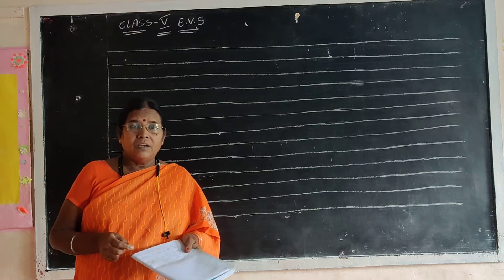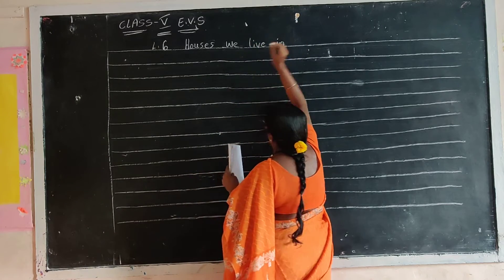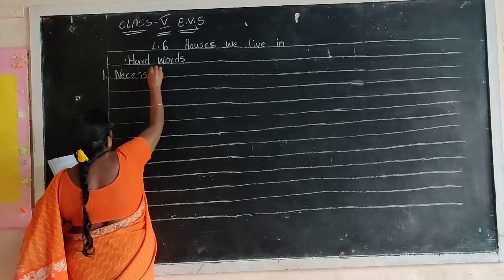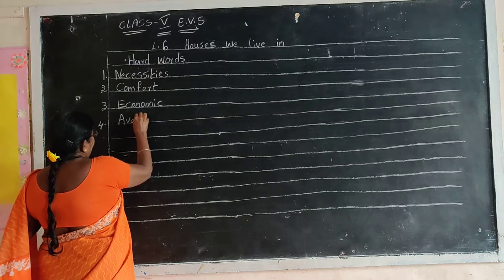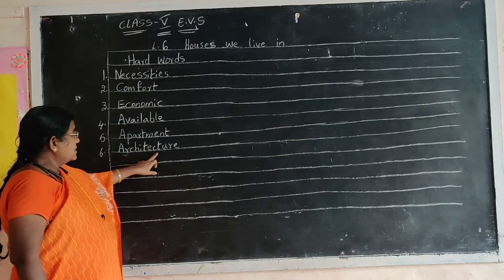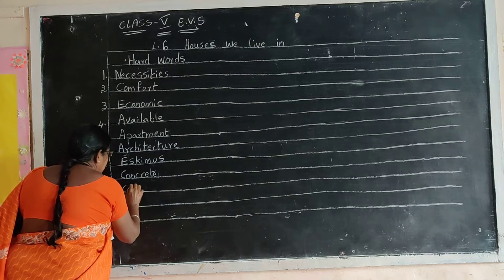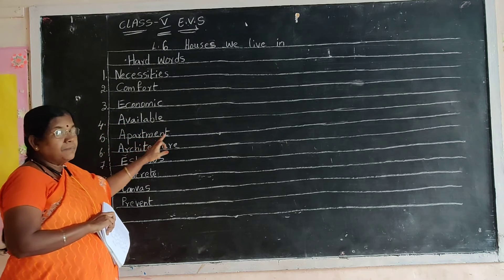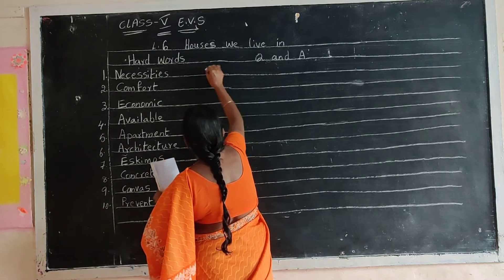28 November 2020(4)